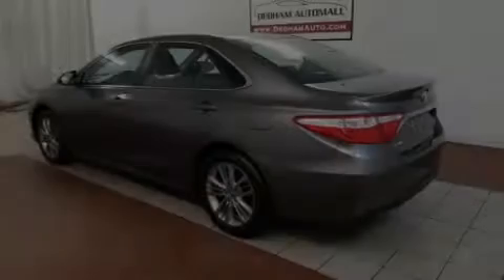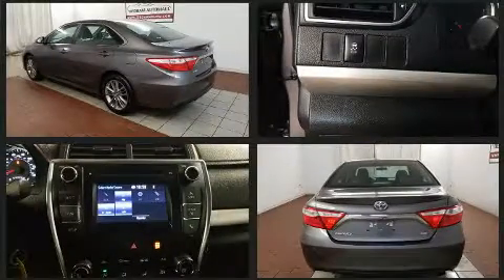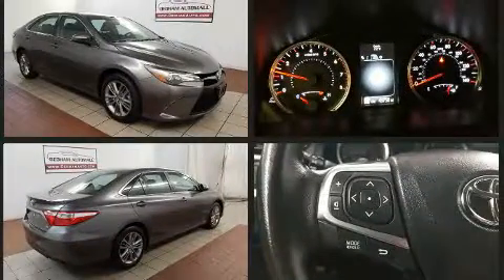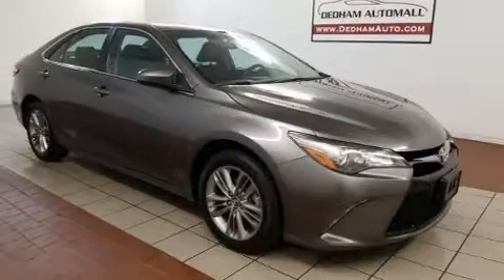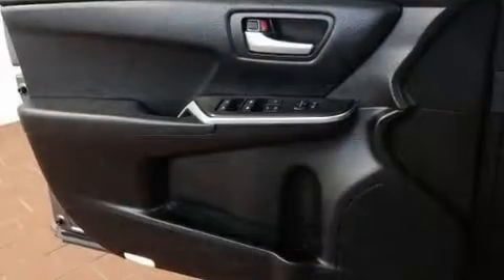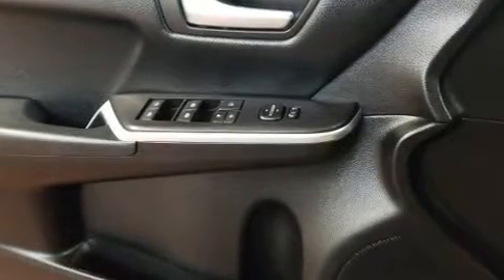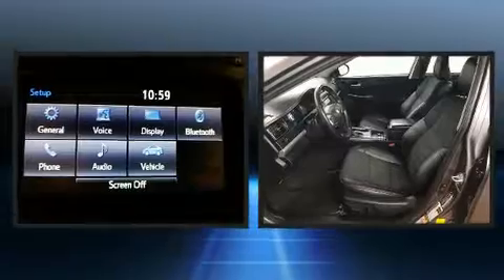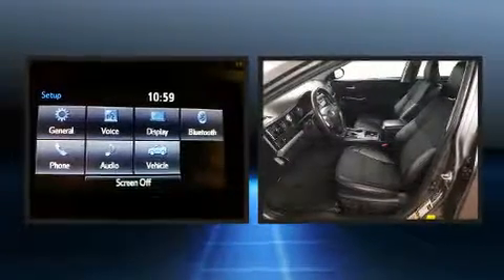2016 Toyota Camry in Dedham, MA 02026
Climb inside the 2016 Toyota Camry. With fewer than 45,000 miles on the odometer, this 4 door sedan prioritizes comfort, safety and convenience. It features a front-wheel-drive platform, an automatic transmission, and a 2.5 liter 4 cylinder engine. Toyota infused the interior with top shelf amenities, such as: a tachometer, variably intermittent wipers, a trip computer, front bucket seats, cruise control, an overhead console, and 1-touch window functionality. Premium sound drives 6 speakers, providing you and your passengers a sensational audio experience. With side curtain airbags supplementing the rest of the safety network, you can be assured that you and your passengers will experience top-tier protection. We pride ourselves on providing excellent customer service. Please don't hesitate to give us a call.